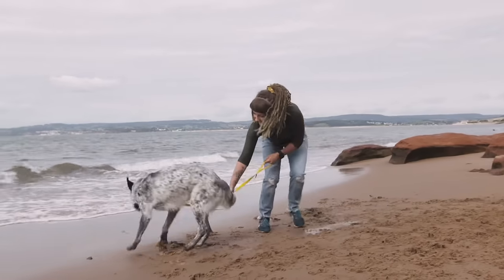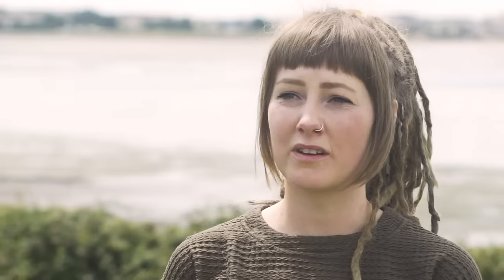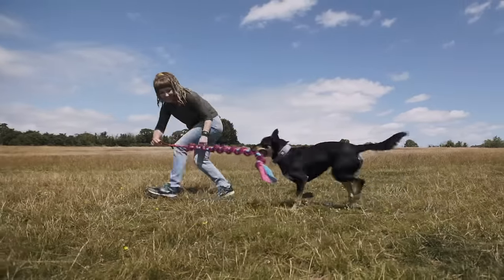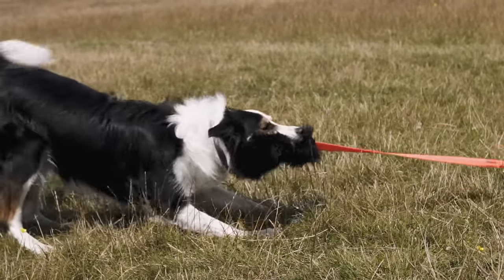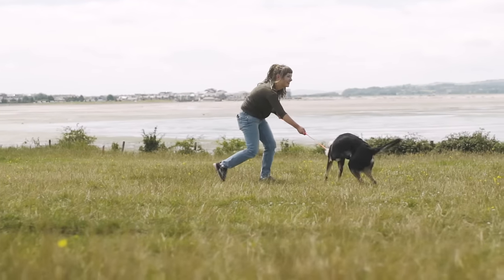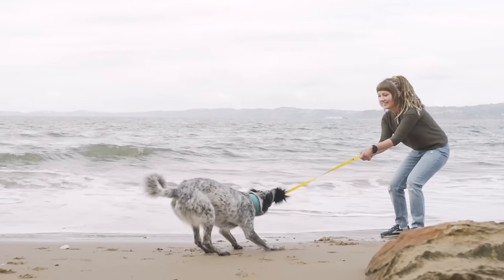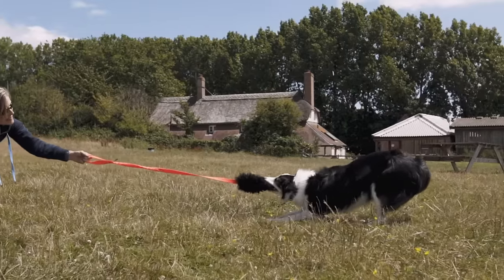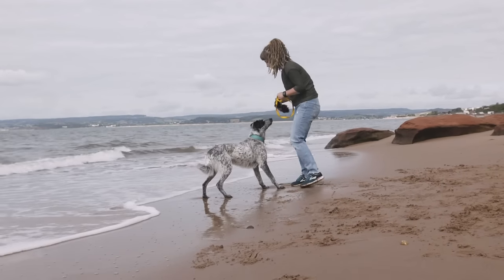How to Teach Your Dog To Play Tug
Experts all agree that playing tug is beneficial for your dog. It boosts the all-important bond you share. It acts as the ultimate reward during training. And, best of all, it’s fun!

But lots of our first-time customers find themselves nervous about playing tug with their dog, worried about ‘doing it wrong’.

At Tug-E-Nuff, we believe every dog, of any breed and any age, can safely enjoy playing tug - and that any owner can learn how to harness it as a training tool.

So here’s our 7-step guide to teaching your dog to tug correctly:

Step 1. Think like prey

Start with playing with your dog and your Tug-E-Nuff toy in an environment with little or no distraction. Wiggle the toy on the floor using a variation of speed that mimics prey; slow, fast, slow.

Step 2. Praise and encourage

Be sure to teach tug positively for why that’s so important). When your dog grabs the bite area, make sure to use lots of praise so they know they are doing the right thing. With our sheepskin products which are particularly fluffy and irresistible, encourage your dog to bite the entire area.

Some newbie tuggers may hold onto the whispier bits of sheepskin which may lead to the sheep wool becoming detached. If your dog does have a tendency to do this, ask them to leave and then offer the bite area to them again. Offer praise when they grip it more fully.

Step 3. Get the tension right

Once they have hold of the bite area, only use slight tension on the toy. Try to avoid tugging firmly until they are more confident. The tension should be enough that it falls away from them if they let go and they aren’t able to ‘re-grip’ on the toy. This is important for dogs that like to re-grip and work their way up to the handle. If you have a particularly determined handle-grabber, try our Sheepskin Bungee Ring

Step 4. Match your dog’s effort and enthusiasm.

When in a litter of puppies, it is common for dogs to play with a littermate that is a similar size and strength to them. It’s no fun losing all the time and, likewise, neither is being able to win without a challenge. To build confidence, let your dog ‘win’ the game of tug every now and again, especially at the start.

Step 5. Up the resistance

As your dog gets the hang of tugging, you can pull back on the tug toy more. Our bungee options are great for this. The stretch from the real bungee shock cord is popular because it reduces any jarring.

Step 6. Use the correct motion

Use a back and forth or side to side motion, rather than up and down. This will mean you can tug confidently without worrying about hurting the dogs neck (or your own shoulder). Again, if this is a concern then choose a toy with a bungee handle. Some dogs enjoy physical contact whilst playing to get them super excited, but only do this once they are confident.

Step 7. Teach start and stop cues

Establishing a reliable start and release cue is a good thing to consider to ensure the dog knows when to tug and when to stop.

If you’re a tugging newbie, discover more advice for getting the best out of your Tug-E-Nuff toy